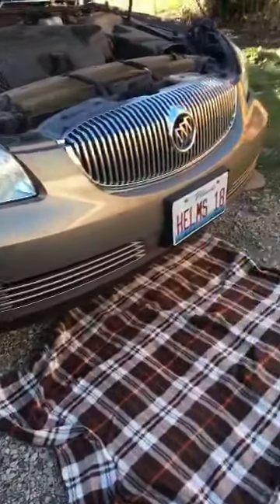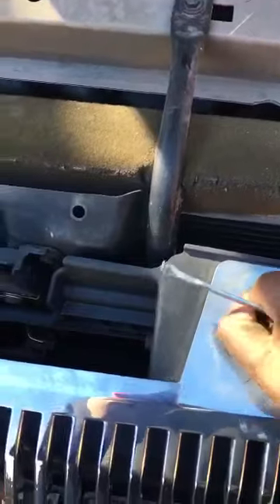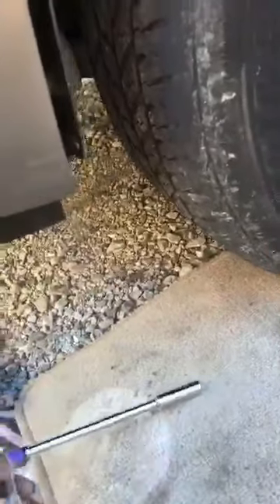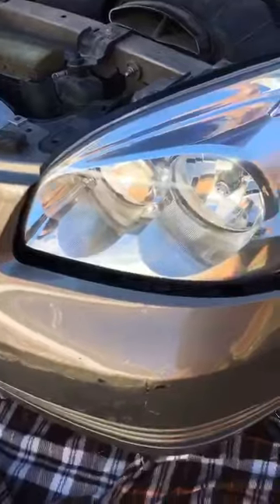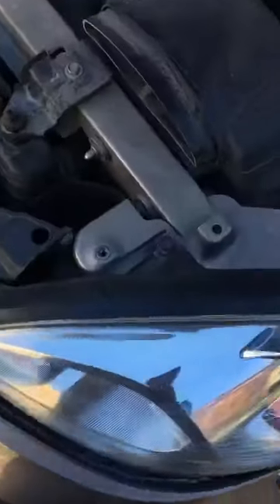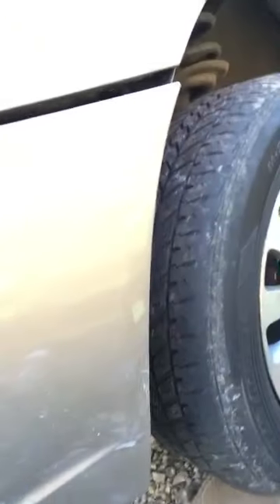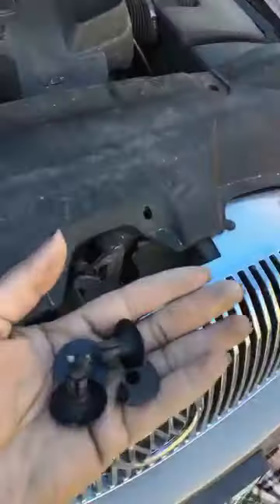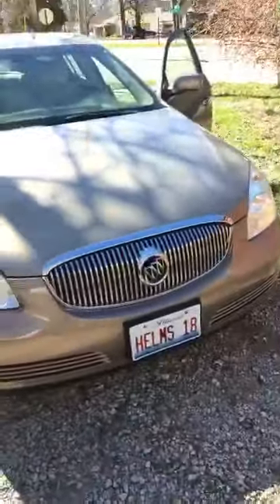Buick Lucerne 2006 headlight assembly replacement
Dealership says you have to take the whole bumper off to replace assembly or even just a bulb.. This quick video will show an easier way